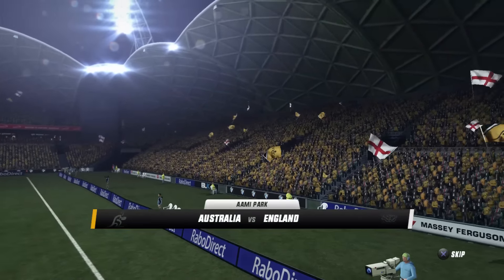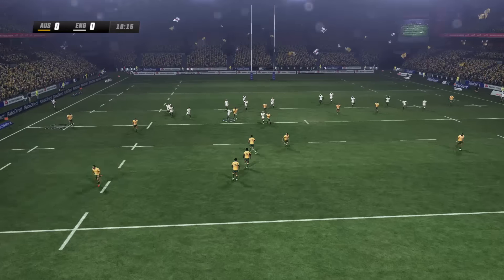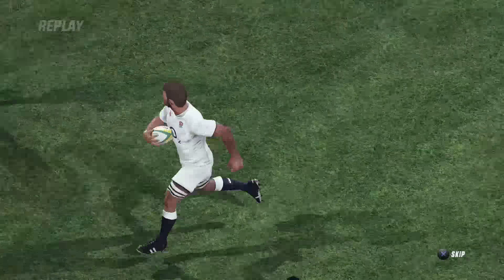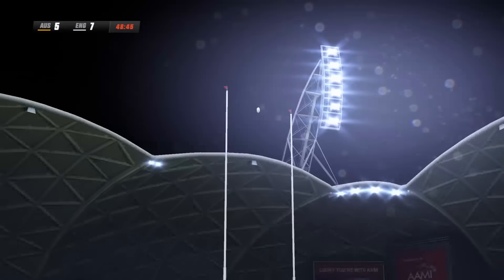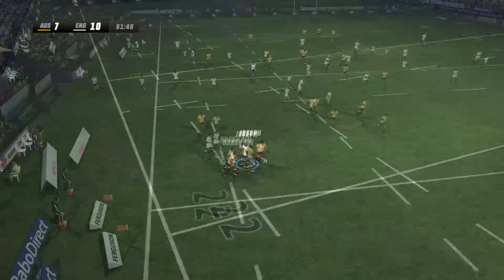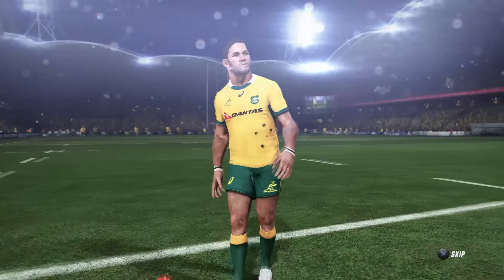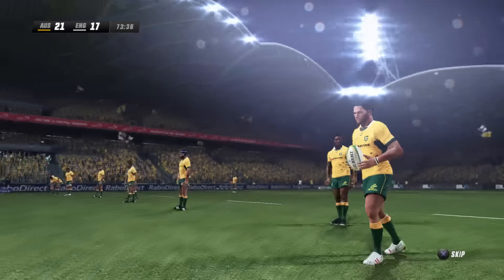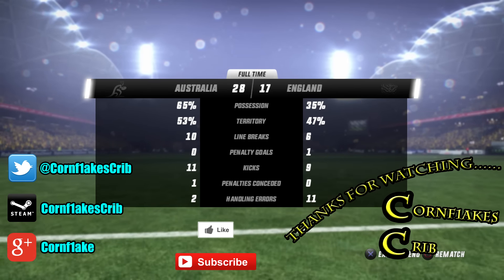Rugby Challenge 3 - June Internationals 2016 - Stop #5 - Australia vs England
Super Rugby is taking a break for the next month and we are going to be treated to the return of International Rugby to the Southern Shores!

England is travelling to Australia, Ireland to South Africa and Wales venturing to New Zealand!

Today we kick off the tour with the first match in the opening weekend! Its New Zealand vs Wales!